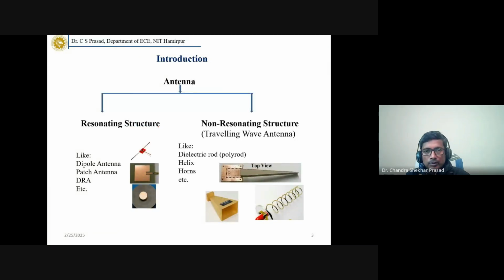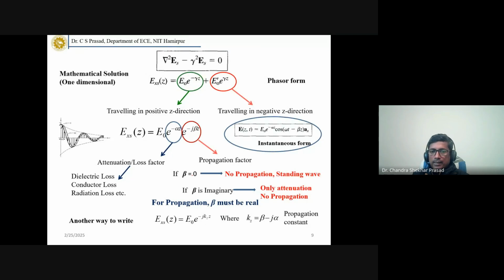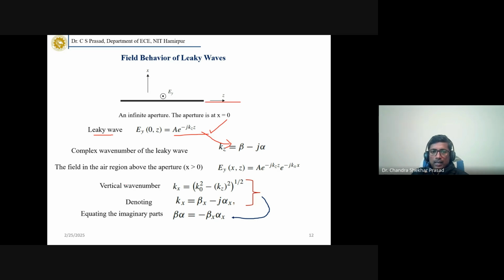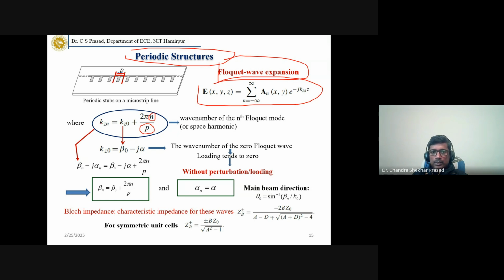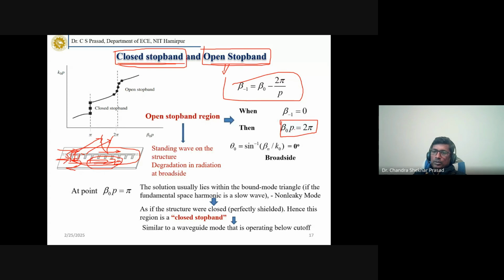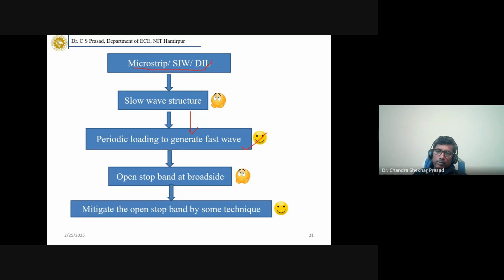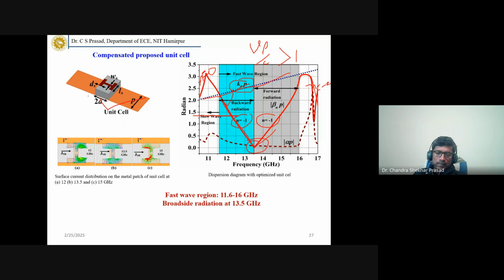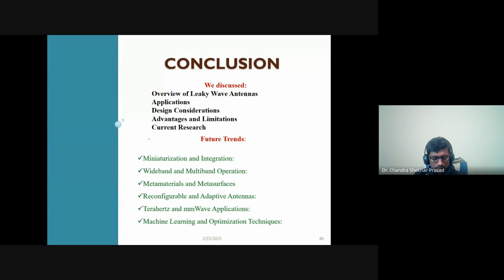Lecture 4 Leaky Wave Beam Steering Antennas